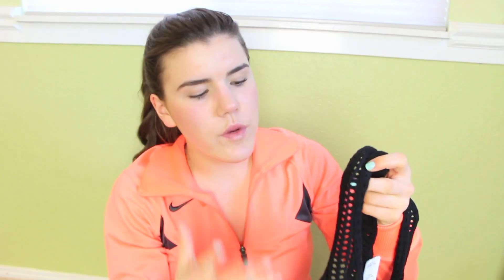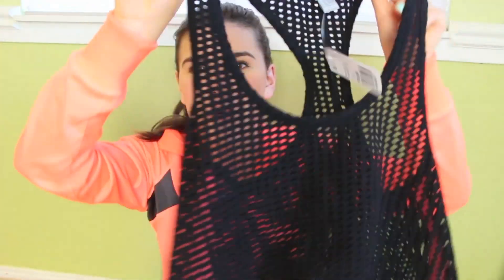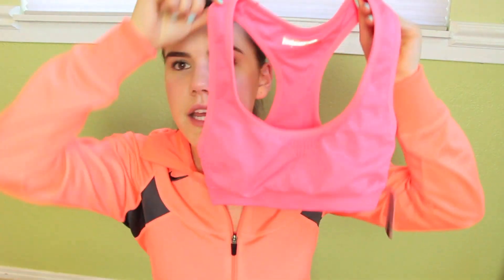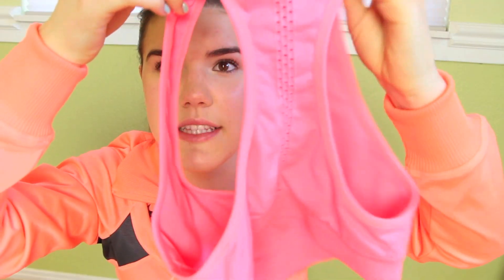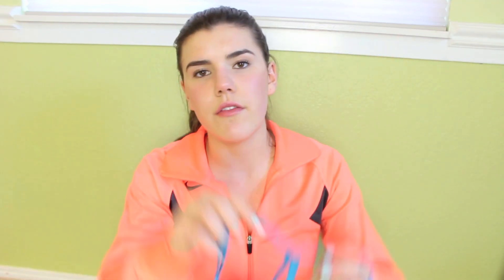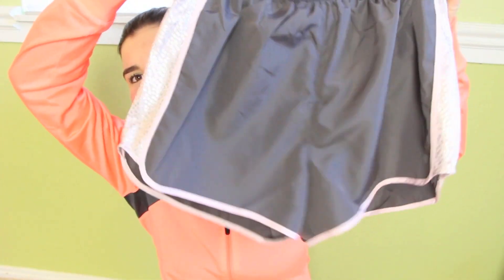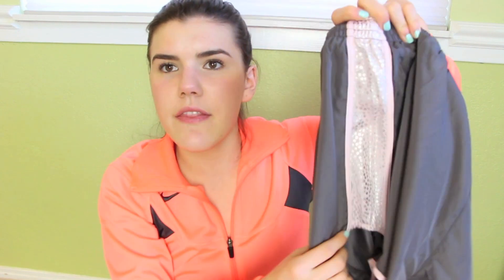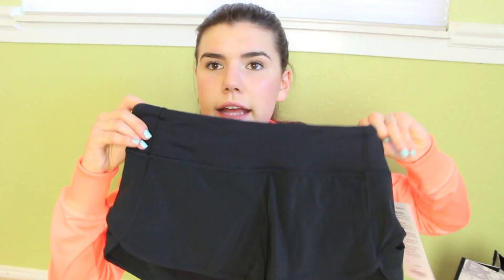Fitness Fashion - Workout Haul!!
Yay or nay with all of the workout videos?! I was thinking of starting a get fit for summer series?! Let me know :)

* this was filmed a few weeks ago so that is why I am in a different setup hehe ;)